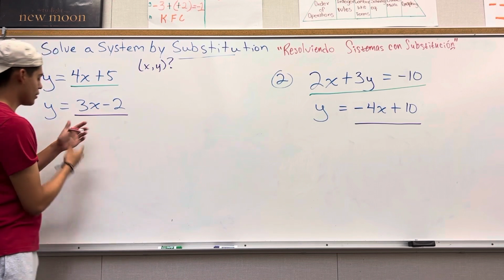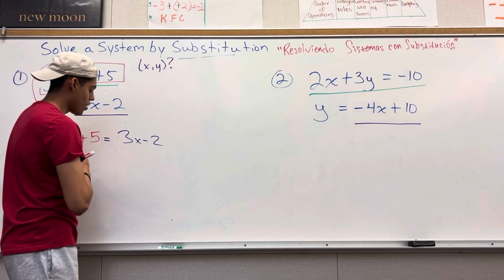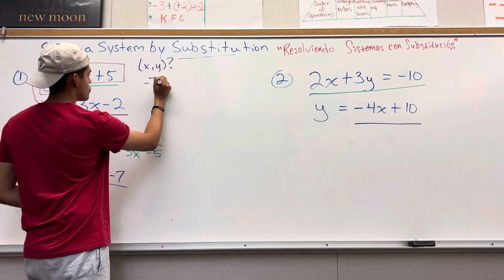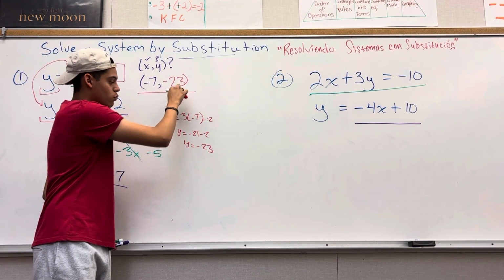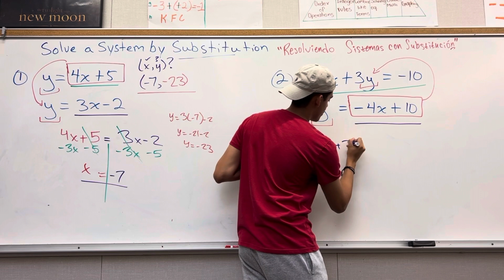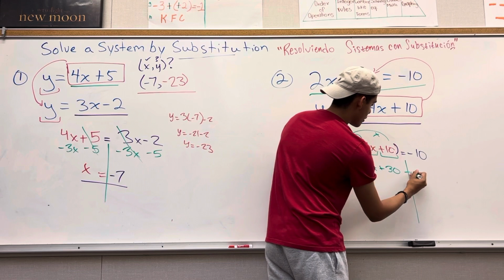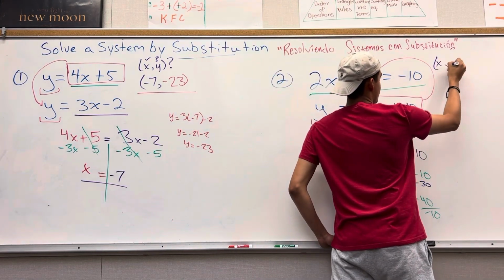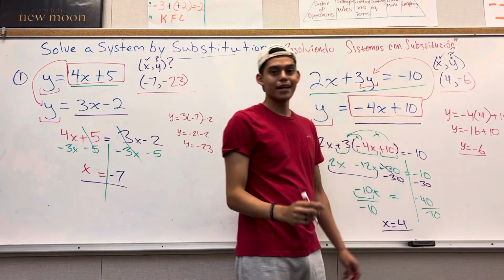System of equations by substitution, distributive property combine like terms, Cesar(English)